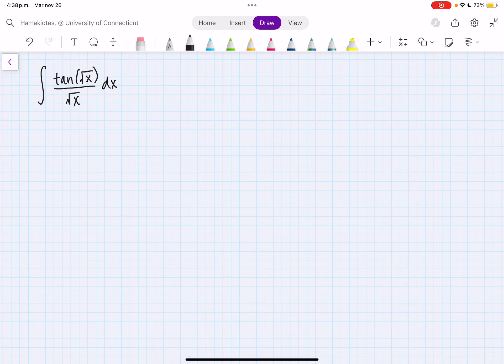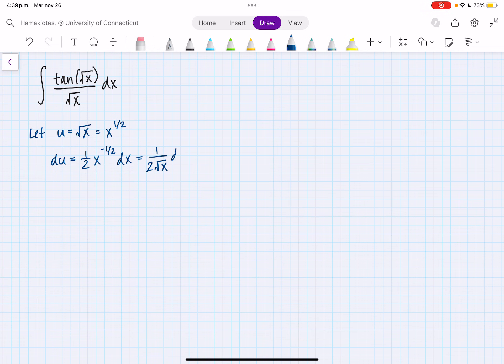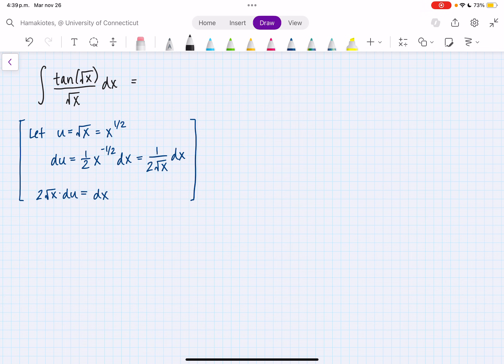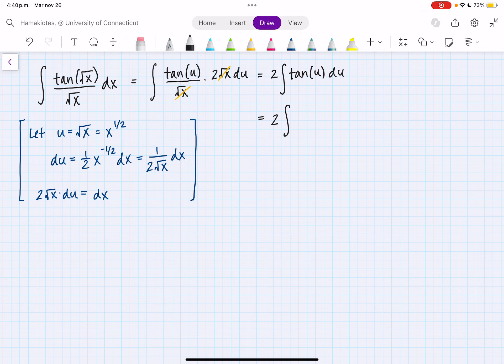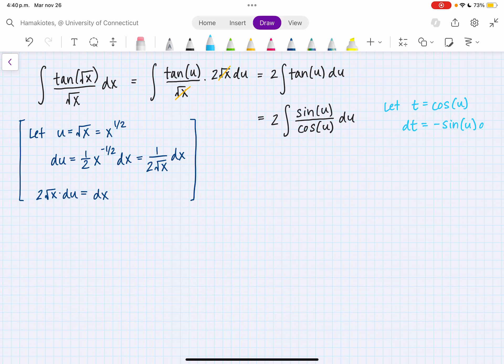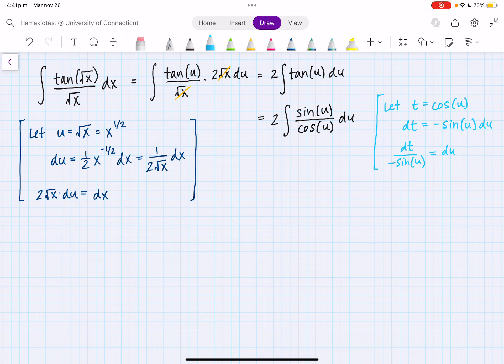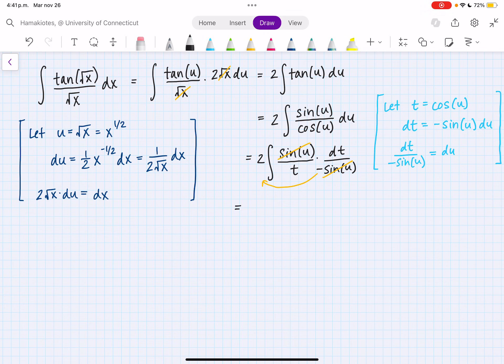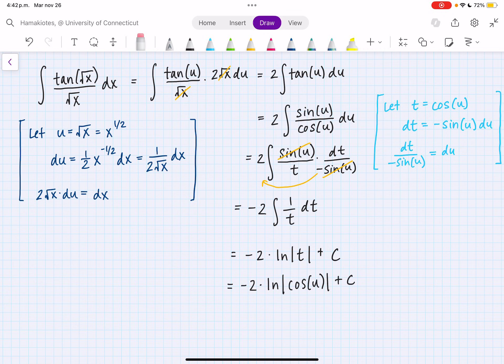Integral of tan(sqrt(x))/sqrt(x)dx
In this video, we evaluate the integral of tan(sqrt(x))/sqrt(x)dx using u-substitution twice.